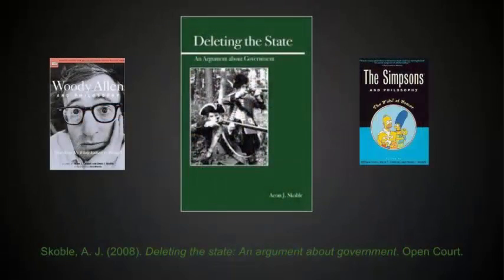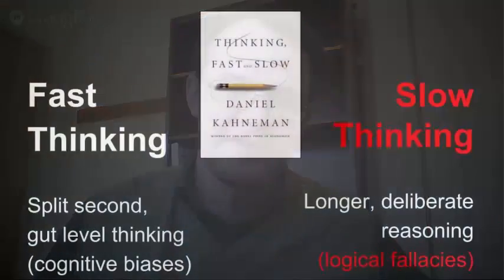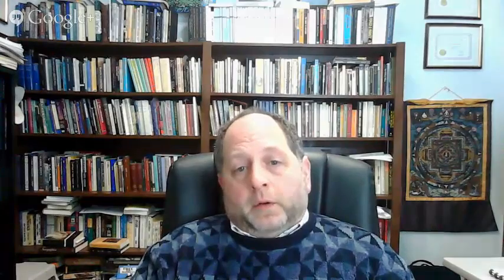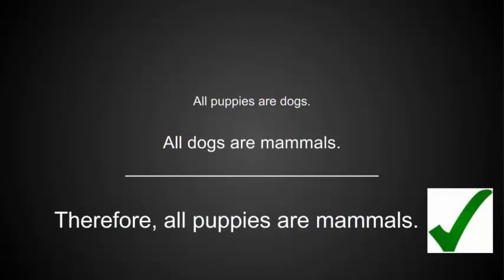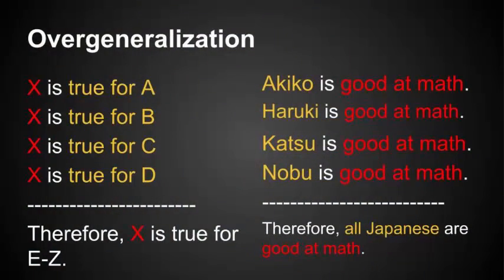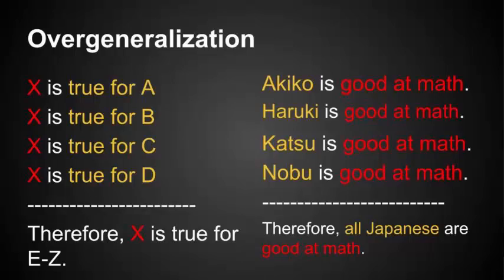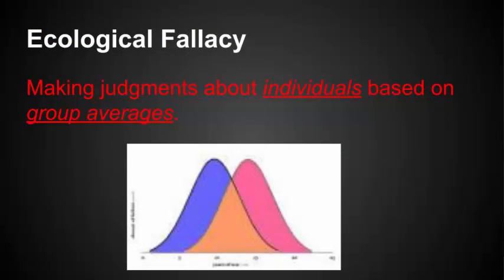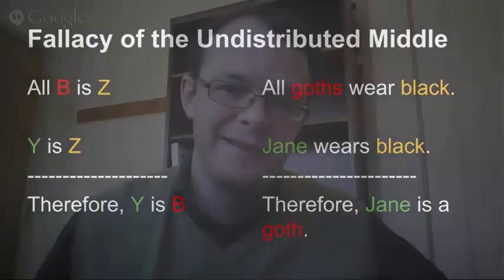Some Logical Fallacies and How They Are Evident in Discriminatory Statements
This is a video interview I did with Dr. Aeon Skoble (Bridgewater State University) on how many discriminatory statements are the products of logical fallacies. We explore how hasty generalizations, the ecological fallacy, and the fallacy of the undistributed middle play into several discriminatory conclusions.